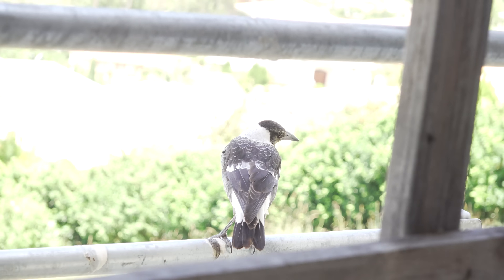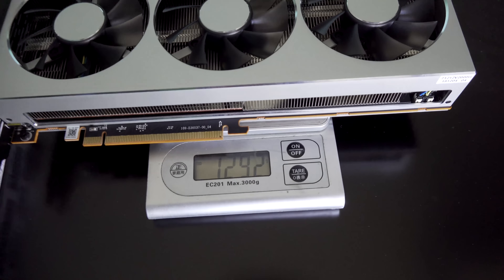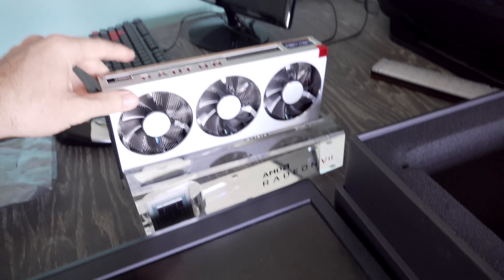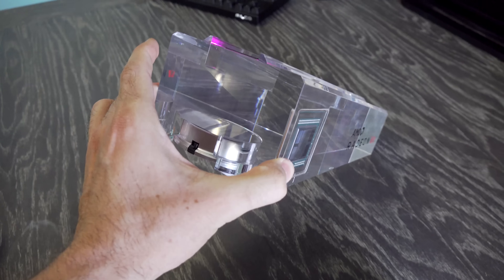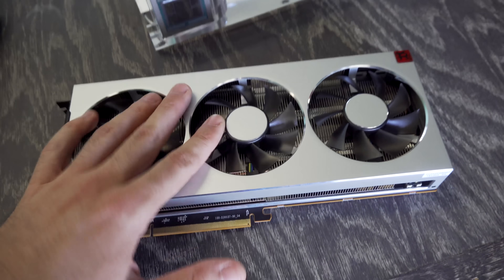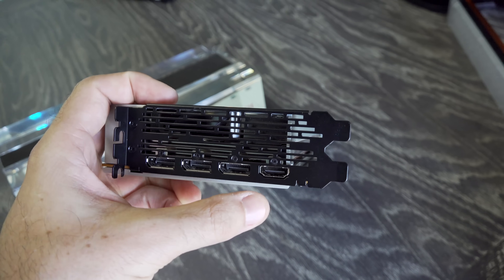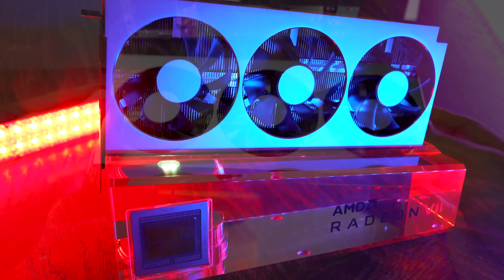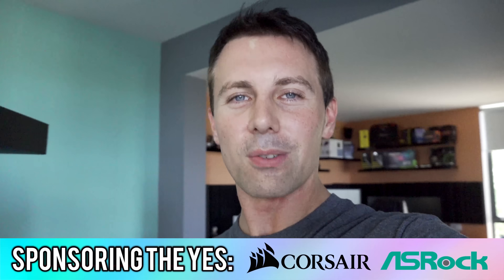Radeon 7 Unboxing - New VCE 4.1, 16GB HBM2 & More!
Here is AMD's new card, let me know what stuff you guys want me to test with it! Going to get benchmarking very soon!

Check for a Radeon 7 here when they are available